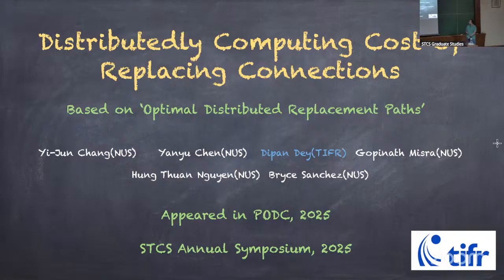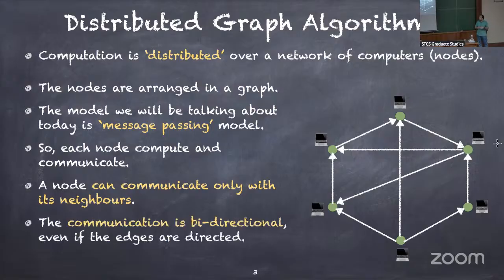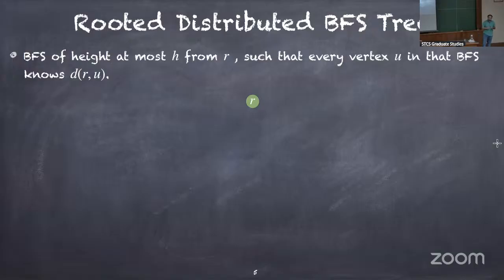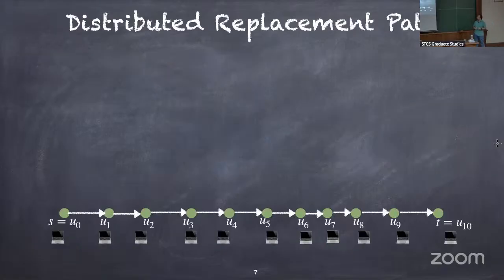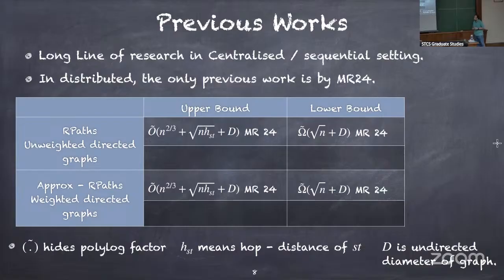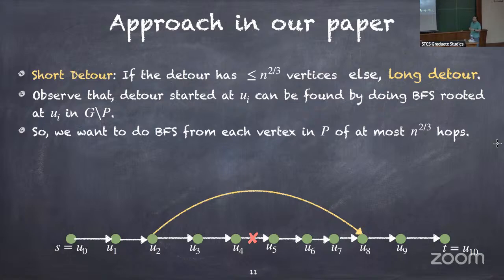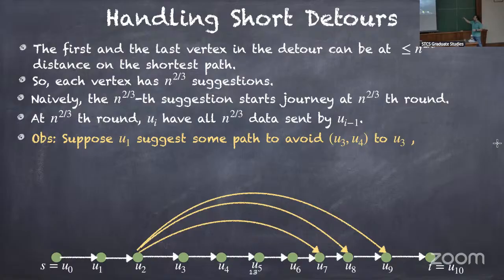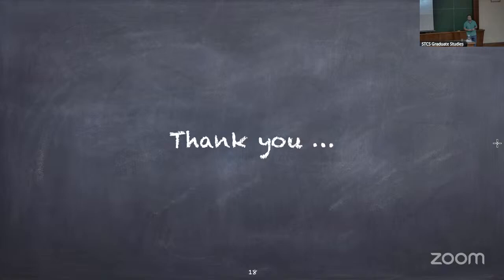Distributedly Computing Cost of Replacing Connections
Instructor  :  Dipan Dey
Abstract  : The shortest path problem is one of the central problems in graph theory and algorithms. In the Replacement Path problem, we are given the source vertex s, the target vertex t, and the shortest path between them. The goal is to compute the cost of replacing each edge in this path - that is, for every edge e on the shortest path, we must find the length of the shortest path from ss to t that avoids e. We study this problem from a distributed perspective, where computational power and responsibility are distributed among the vertices. The algorithm presented will be in the CONGEST model.